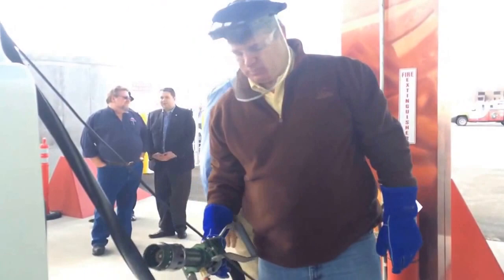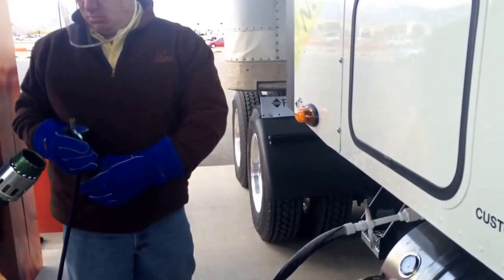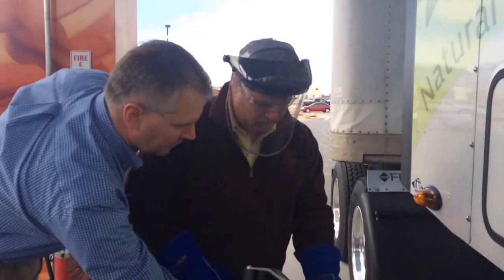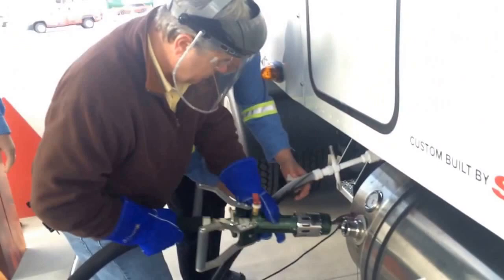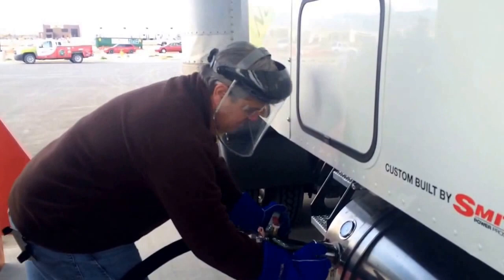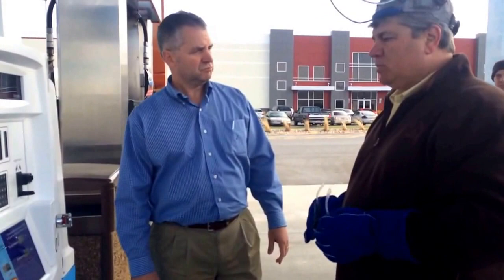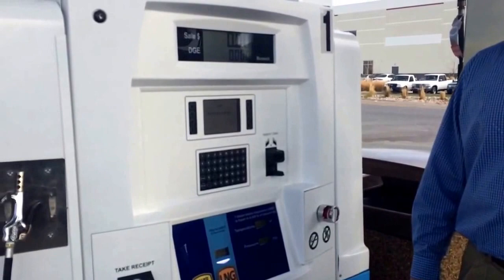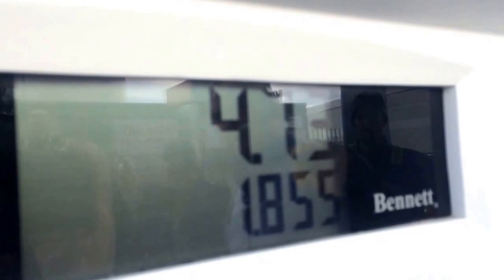Executive Editor Jack Roberts gets an LNG fueling primer with Blu. in Salt Lake City, Ut.